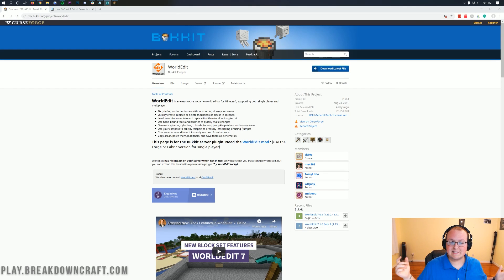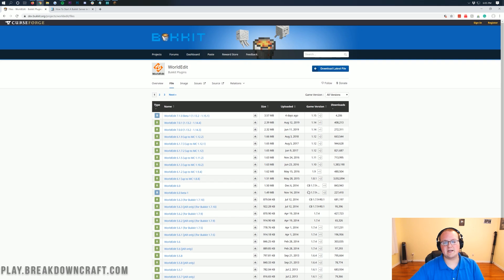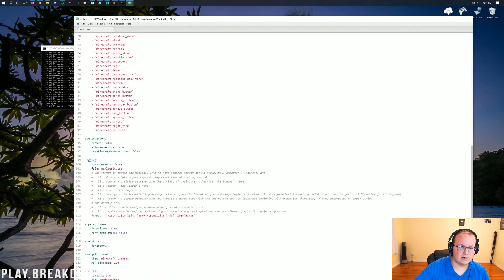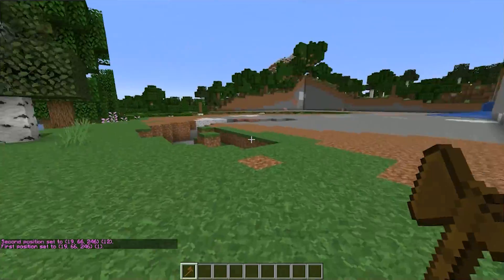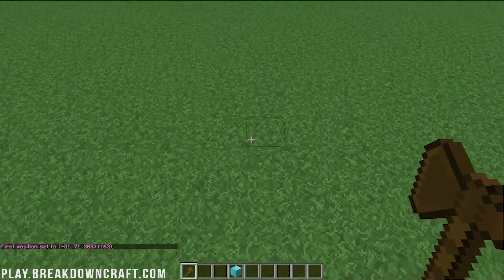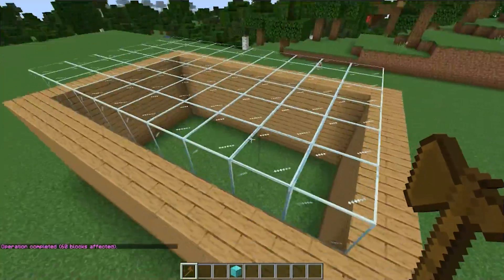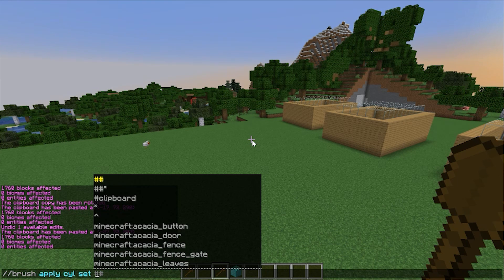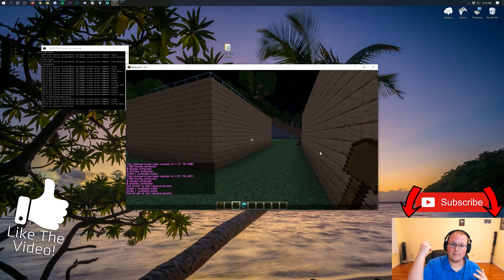How To Download & Install World Edit in Minecraft 1.15.1 on A Server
In this video, we show you how to download and install World Edit in Minecraft 1.15.1 on a server. World Edit hasn’t updated for single player yet. However, it is available for servers. Thus, in this video, we show you how to add World Edit to Minecraft 1.15.1 using a Bukkit server. I then go over some of the basics of World Edit showing you how to use it and get started. Thus, without any more delay, here is how you can add World Edit to Minecraft 1.15.1!

About this video: If you want to know how to download and install World Edit in Minecraft 1.15.1, this is the video for you. We go over exactly how you can add World Edit to Minecraft 1.15.1. Currently, this has to be done on a Minecraft server as World Edit for Forge/Minecraft single player isn’t out just yet. What is World Edit 1.15.1? Well, World Edit is the best way to build large structures in Minecraft. It allows you to copy and paste builds in Minecraft 1.15.1 in addition to rotating them, building large walls, circles, pathways, and so much more. If you are a builder, World Edit is a must have, so let’s go ahead and jump right on into how you can download and install World Edit in Minecraft 1.15.1 on a server.

First and foremost, you will need to setup a Bukkit, Spigot, or Paper server for Minecraft 1.15.1. This is because we are installing the World Edit plugin on a Minecraft server. For that, you will need to start a Minecraft server. You do not, however, need to port forward that Minecraft server as all you do not need your friends to join your server. We have an in-depth tutorial on starting a Bukkit server in Minecraft 1.15.1 in the description above. Once you have your server setup, come back to this tutorial, and we will show you how to install WorldEdit.

The first step of adding World Edit to Minecraft is actually downloading World Edit for Minecraft 1.15.1 servers. You can find the official download link for the World Edit plugin in the description above. Once you are there, click on the ‘files’ tab. You will need to confirm that this is in fact for Minecraft 1.15.1 by checking the version section. Once you do, click the download icon next to the version of World Edit for 1.15.1.

Now, it is time to learn how to install World Edit in Minecraft 1.15.1. This is a super simple process as long as you already have your Bukkit, Spigot, or Paper server setup. Just open up your server folder, open up the plugins folder, and drag-and-drop World Edit 1.15.1 into your plugins folder. Now, restart your server, and World Edit is installed! You can now jump in game and start using World Edit!

Above in the description, I do have a link to the World Edit wiki. This will allow you to see all of the commands and features that World Edit has in Minecraft 1.15.1. I do show you how to use World Edit on a Minecraft server in this video though going over copying and pasting things, using the brush tool, and much more!

Nevertheless, you now know how to download and install World Edit in Minecraft 1.15.1 on a server. If you have any questions about getting World Edit 1.15.1 on your server, please let us know in the comment section down below, and if we did help you add World Edit to Minecraft 1.15.1 to your server, be sure to give this video a thumbs up and subscribe to the channel if you haven’t already. It really helps us out, and it means a ton to me. Thank you very, very much in advance!